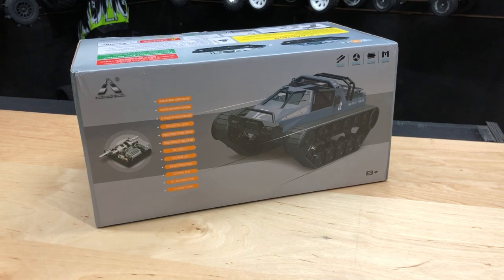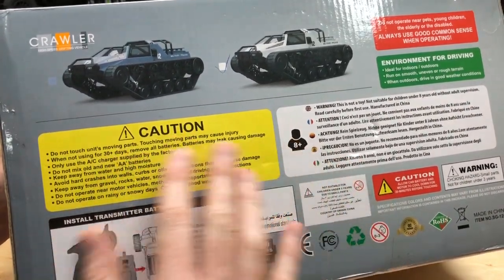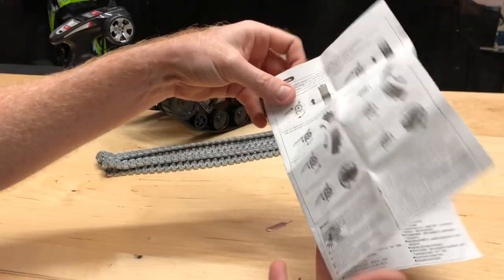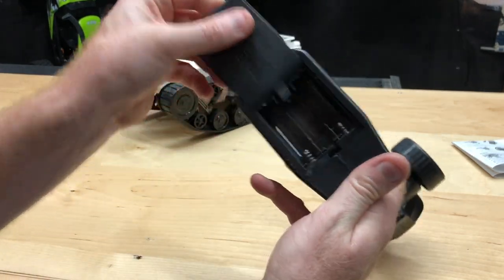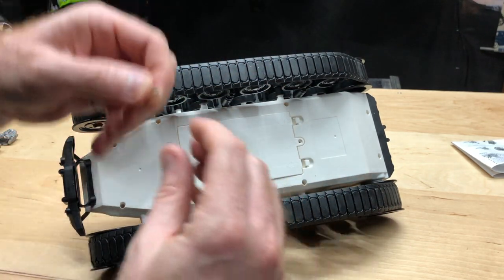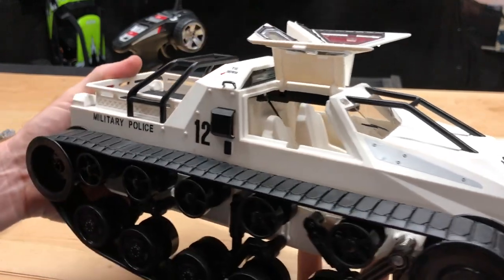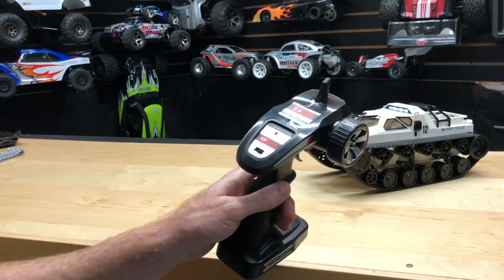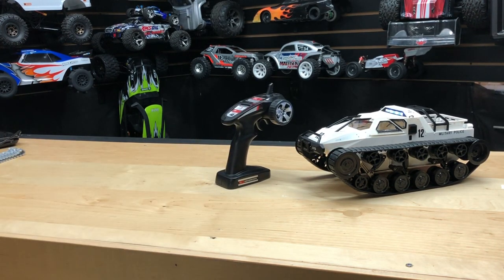Unboxing - Quick Run - SG 1203 1/12 2.4G Drift RC Tank Car High Speed - OMGRC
SG 1203 1/12 2.4G Drift RC Tank Car High Speed Full Proportional Control Vehicle Models With Metal Plastic Track

BG158WD9  15%off CN warehouse end date:12.22